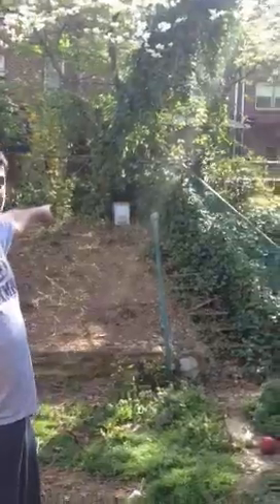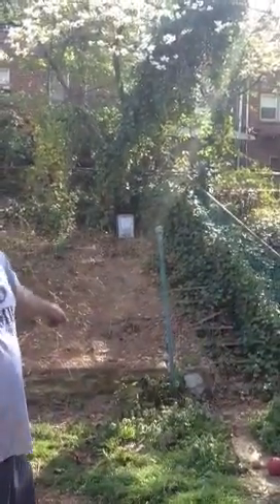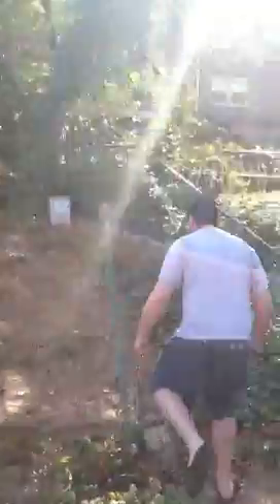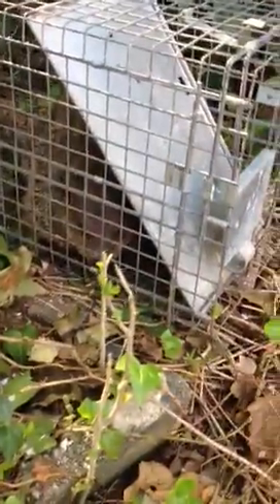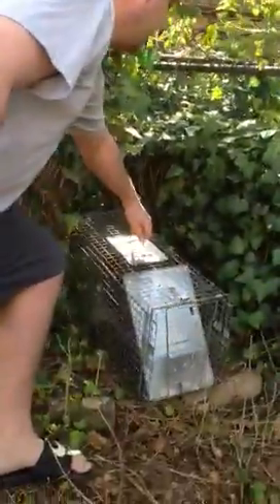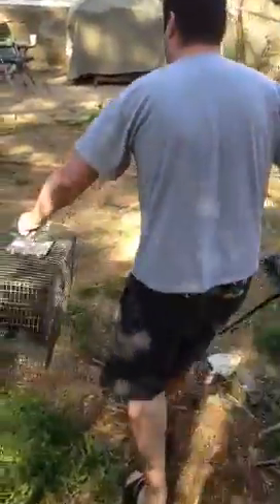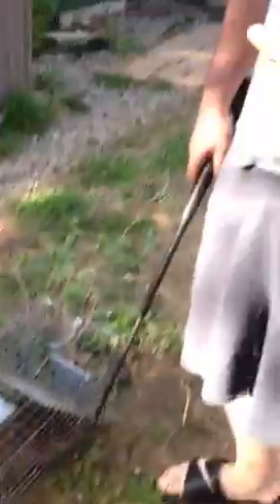To Catch a Groundhog Vol. 2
Now that we caught the groundhog here's an in depth tutorial on how to handle the wild beast!